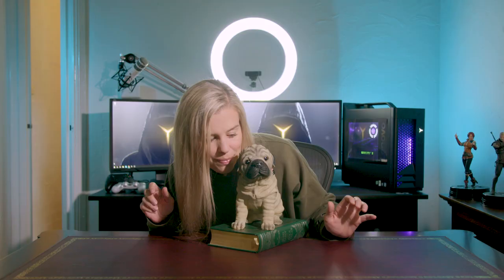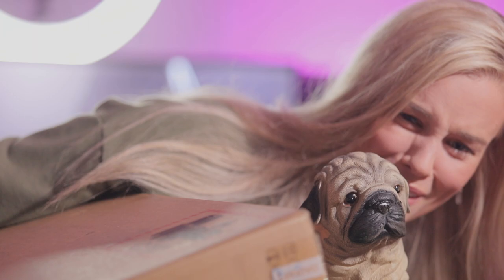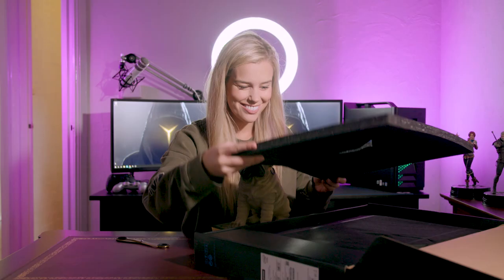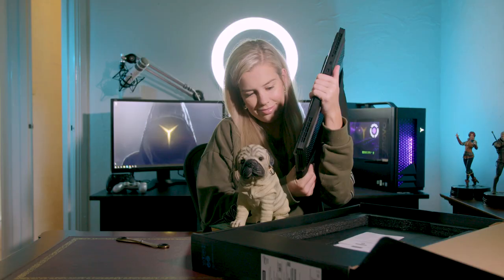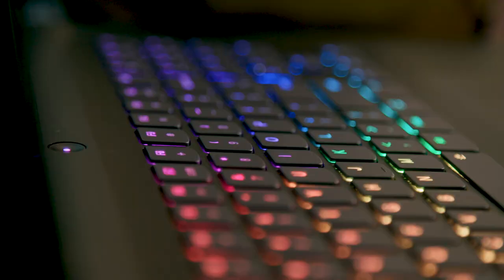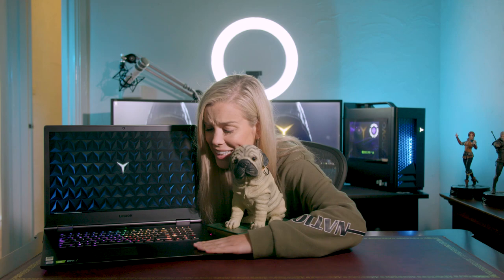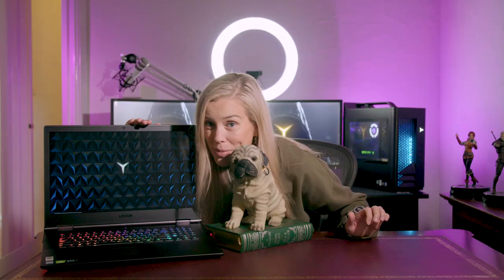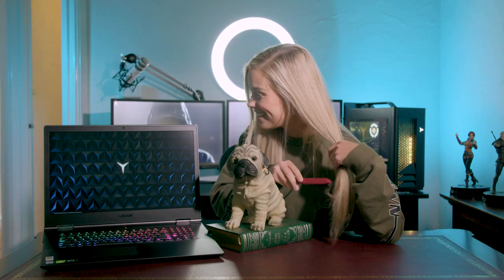Lenovo Legion Presents: Hex's ASMR Unboxing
Using sensory triggers, Steph unboxes the Lenovo Legion Y740 gaming laptop, M500 mouse and K500 keyboard. Headphones on, volume up, get your tingle on! 🎧